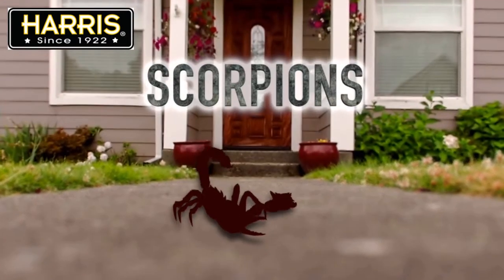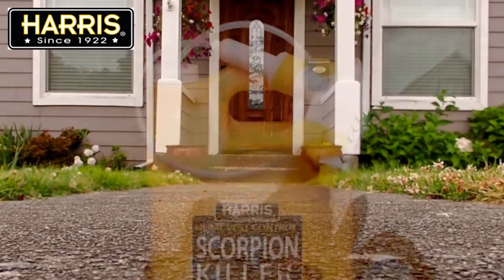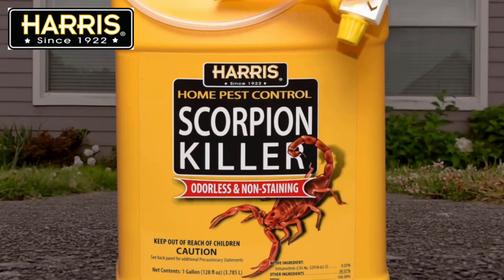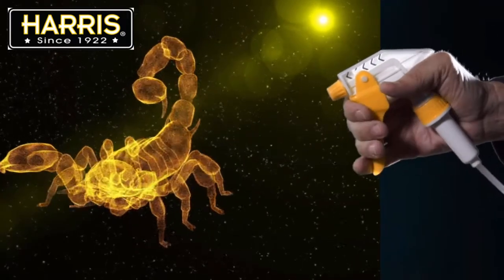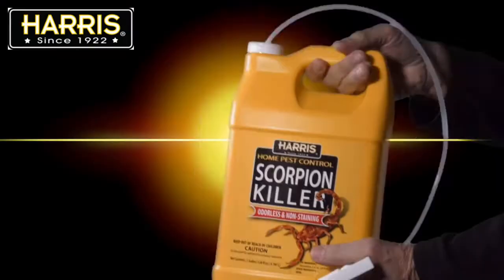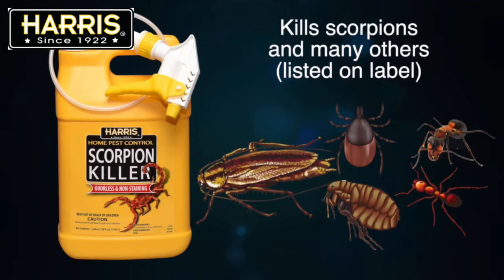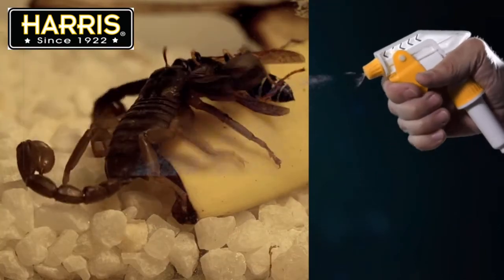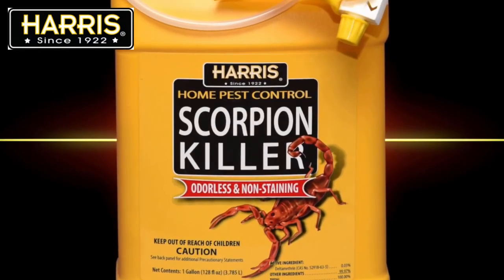Harris Scorpion Killer Spray | PF Harris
Scorpions can be a problem both indoors and outdoors and they can deliver a powerful and painful sting.

Harris Scorpion Killer is a residual spray , meaning it keeps working long after application.

This is a water based formula that leaves no odor or staining, when used as directed.

The trigger ready to use sprayer reaches into areas where scorpions are hiding.

The gallon size allows for repeated application to prevent and eliminate scorpions

Harris Scorpion Killer also kills ticks, fleas, cockroaches, ants and many other insects listed on the label.

Harris Scorpion Killer a proven way to eliminate scorpions inside and out.